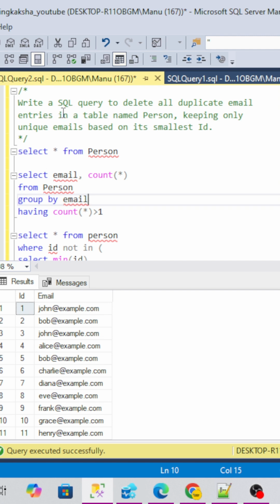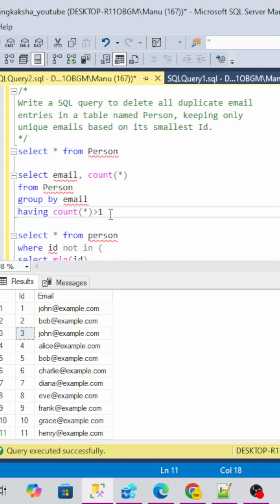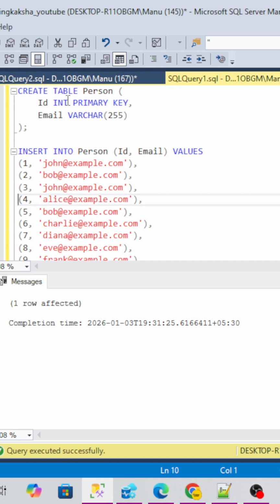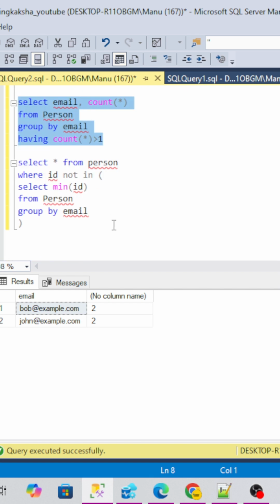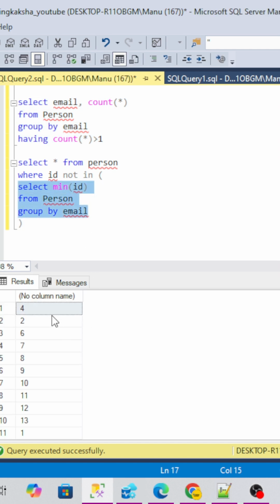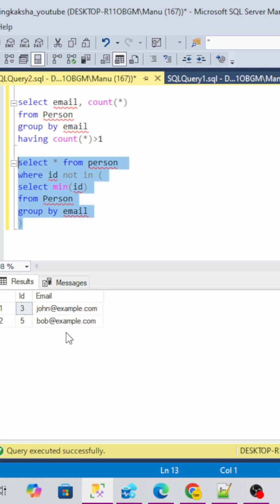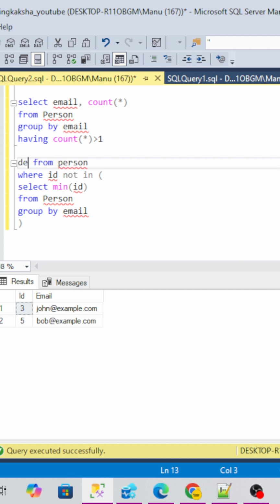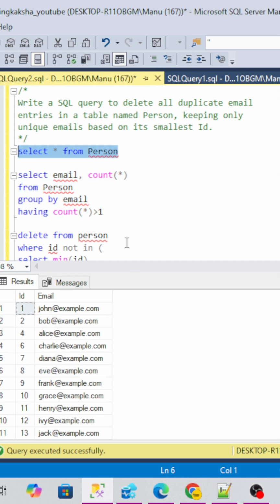Day - 86 | Data Analyst Interview: SQL Problem Solving & Common Questions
Master the most asked Data Engineer interview questions with real-world SQL problem solving.
This series is perfect for preparing for data engineering interviews in 2025 and beyond!
Data Analyst Interview | SQL Problem Solving & Optimization
SQL Case Study Interview
SQL Query for Data Analyst
SQL Interview Practice
Data Analyst SQL Test
SQL Query Writing for Interviews
SQL Subqueries Interview Questions
SQL Performance Tuning for Interviews
SQL Window Functions Interview
SQL Advanced Queries
SQL Aggregate Functions Interview
SQL Interview Coding Challenge
SQL Problem-Solving Techniques
Data Analyst SQL Preparation
SQL Practice for Beginners
SQL Technical Interview
Data Analyst Job Interview Questions
SQL Scenario-Based Questions
SQL for Reporting and Analytics
SQL Interview Cheat Sheet
SQL Analytical Functions in Interviews
Top SQL Questions for Data Analysts
SQL Query Writing Test
SQL for Data Science Interviews
SQL Optimization Techniques
SQL Sorting and Filtering Questions
SQL Real-World Problems
Common SQL Mistakes in Interviews
How to Solve SQL Queries in Interviews
SQL Query Performance Issues
Advanced SQL Query Techniques
SQL Interview Problem Set
SQL Interview Questions and Answers
SQL Query Writing Guide
Data Analyst Interview Questions with Answers
SQL Interview Questions and Answers PDF
SQL Queries for Data Analyst Interview
Top SQL Interview Questions 2025
Common SQL Problems in Interviews
SQL Query Examples for Interviews
SQL Practice Questions for Data Analysts
SQL Query Challenges for Interviews
Real-world SQL Interview Questions
SQL Case Study Interview Example
How to Prepare for SQL Interview
Data Analyst SQL Case Study
SQL Problem Solving for Beginners
SQL Complex Queries for Interviews
SQL Database Queries for Interviews
SQL Joins and Subqueries in Interviews
SQL Query Optimization in Interviews
How to Crack SQL Interview
SQL Query Writing Best Practices
SQL Interview Topics to Focus On
SQL Sample Queries for Data Analysts
SQL Data Analysis Techniques
SQL for Data Analytics
SQL Test for Data Analysts
SQL Interview Questions on Joins
SQL Group By and Having Clause
SQL Stored Procedures in Interviews
SQL Triggers and Views Interview Questions
SQL Interview for Freshers and Experienced
SQL Coding Test for Interviews
SQL Analytical Queries for Data Analysts
SQL Advanced Interview Scenarios
SQL Best Practices for Data Analysts
SQL Multiple Table Queries in Interviews
SQL Indexing and Query Performance
SQL Query Logic for Data Analysis
SQL Data Engineer vs Data Analyst Interview
SQL Common Errors in Interviews
SQL Data Cleaning Techniques
SQL Query Writing Strategies
SQL Interview Guide for Beginners
SQL Functions in Data Analyst Interviews
SQL for Dashboard and Reporting
SQL Nested Queries for Data Analysts
How to Write SQL Queries Like a Pro
SQL Problem Solving for Interviews
SQL Tips for Beginners
Azure Data Analyst Interview
SQL Coding Interview Practice
Data Analyst Interview Preparation
Real SQL Interview Questions
SQL for Data Analysis
Data Analyst Interview Day-wise Preparation
SQL Scenario Based Questions
Data Analyst Roadmap 2025
Advanced SQL for Interview
How to Crack Data Analyst Interview
SQL,
Data Analyst,
SQL Queries,
Data Engineering,
Interview Questions
Examples, SQL Problem Solving